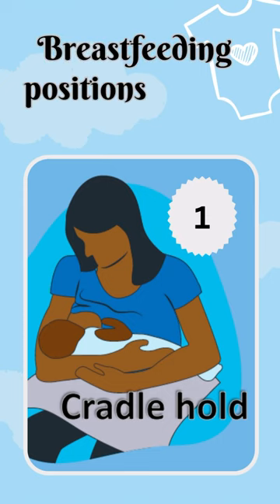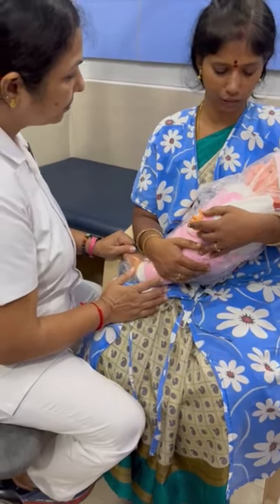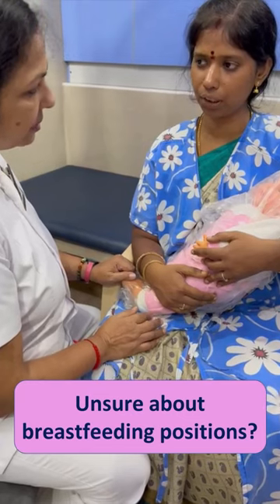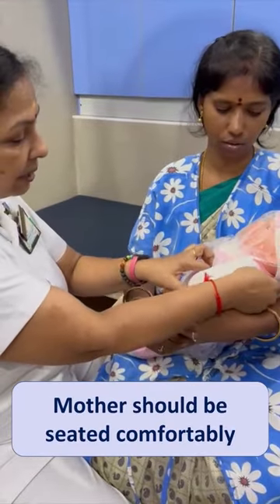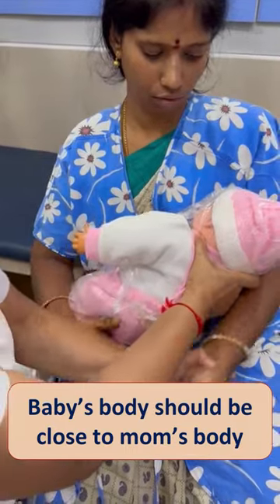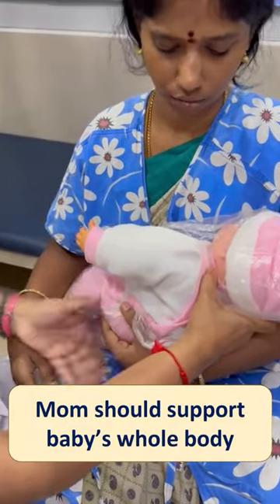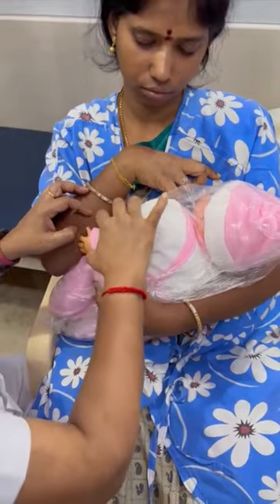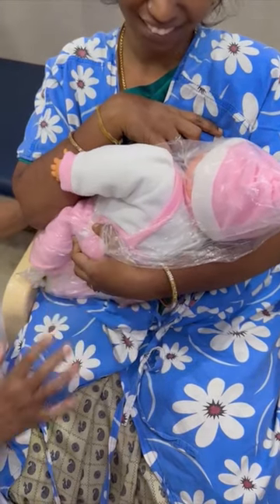Breastfeeding positions | Cradle hold | தாய்ப்பாலூட்டுவதற்கான கிரேடில் பிடிமானம் | Tamil & English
The first of a series of videos for breastfeeding positions, this video tells you all about the cradle hold for breastfeeding. This video is made in Tamil and English.